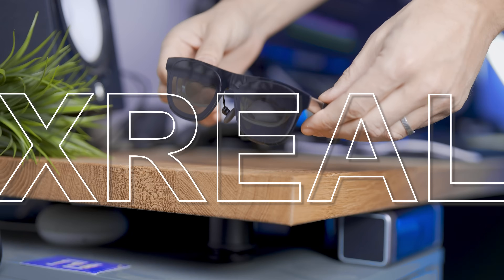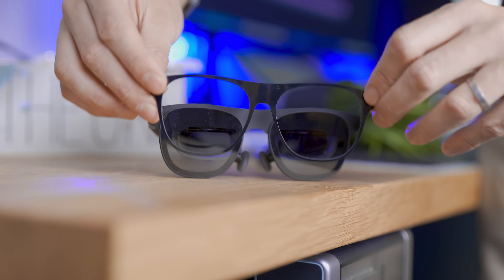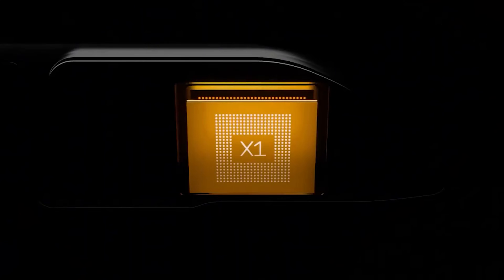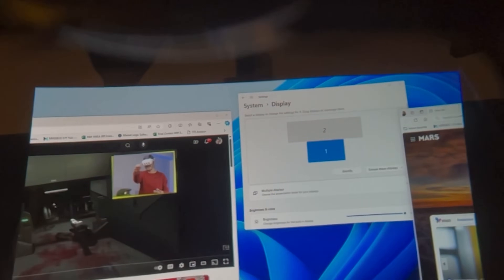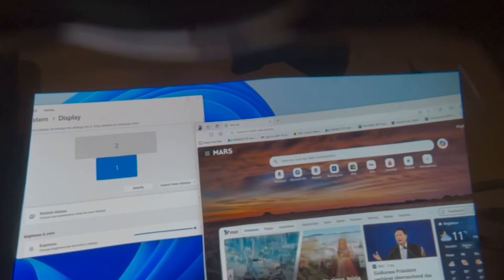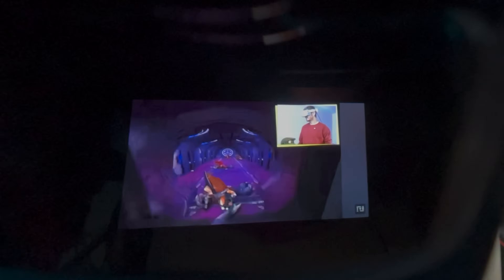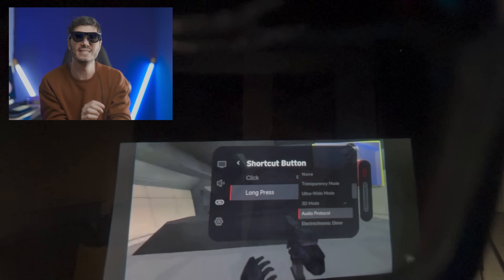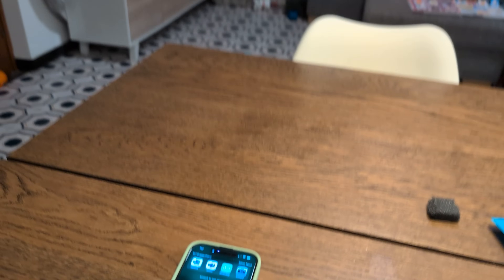The PORTABLE micro-OLED TV you can Wear! XREAL One AR Glasses.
XREAL just unveiled their new upcoming XREAL One glasses with the X1 Chip, and I had the opportunity to actually check them out early for around 1 month.
and I'm gonna have to say, I'm impressed. They might not look much different from their predecessor at first sight, it's under the hood where we find BIG surprises! As we have new optics, new audio, new software, a processor inside accessories, chromatic lenses, and much more.
There is a lot new in these glasses, and with that, a lot to talk about, so well,  let’s get into it.